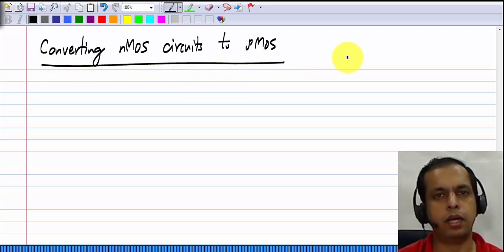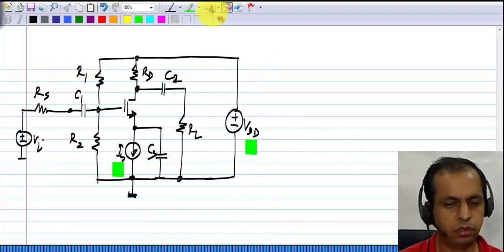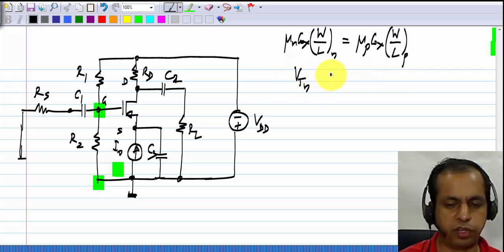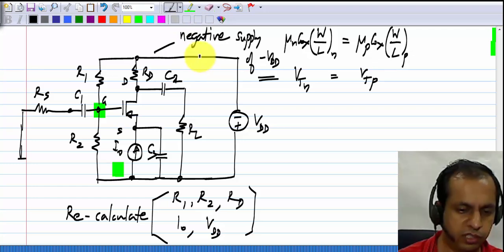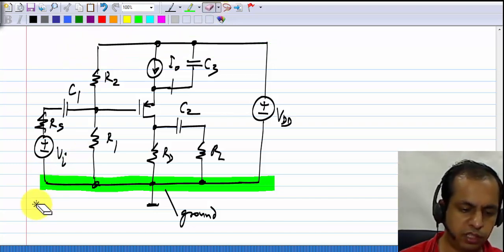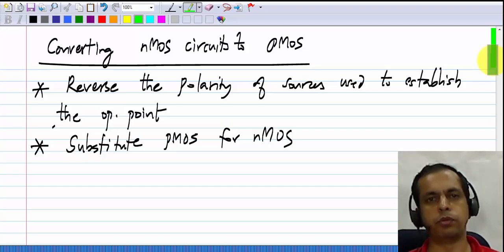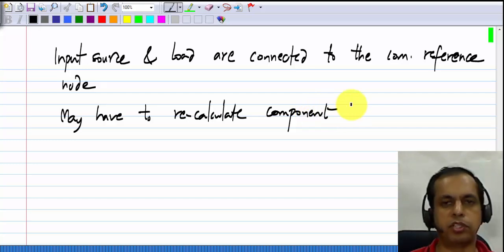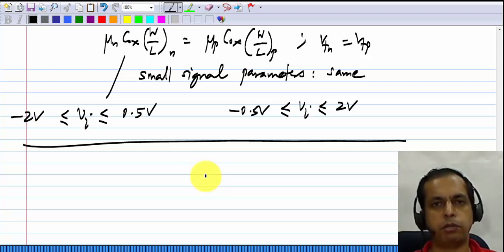W08L06nMOSTopMOS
To access the translated content:
1. The translated content of this course is available in regional languages.
 2. Regional language subtitles available for this course
 To watch the subtitles in regional languages:
 1. Click on the lecture under Course Details.
 2. Play the video.
 3. Now click on the Settings icon and a list of features will display
 4. From that select the option Subtitles/CC.
 5. Now select the Language from the available languages to read the subtitle in the regional language.